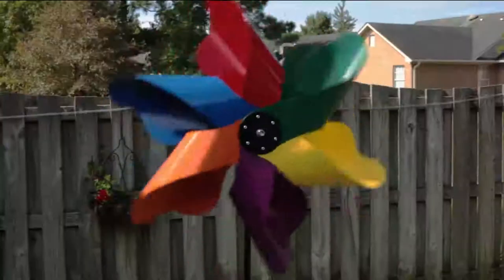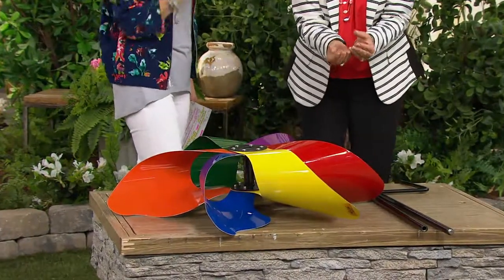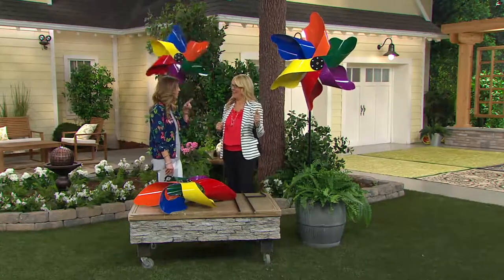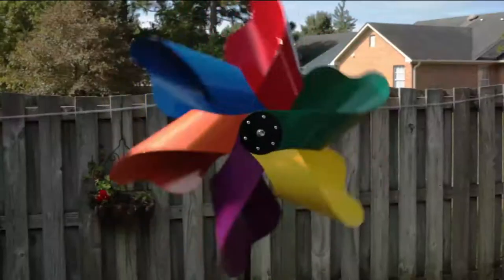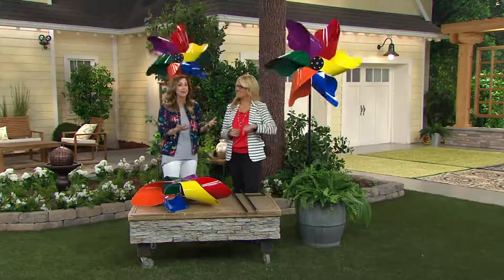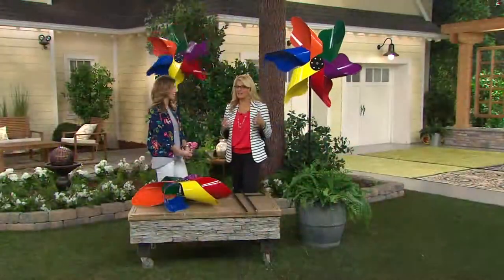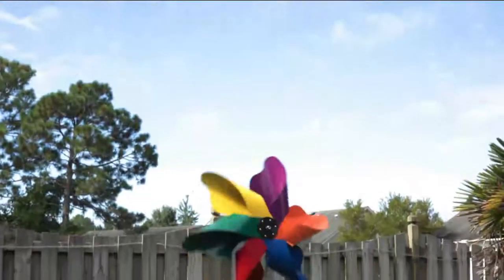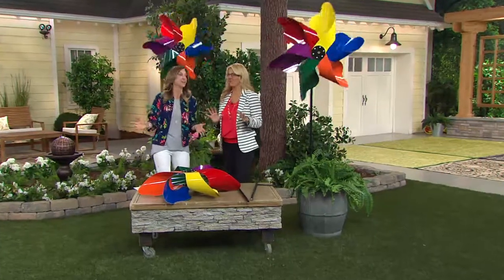The Classic Pinwheel Kinetic Spinner by Whirligig World with Stacey Stauffer